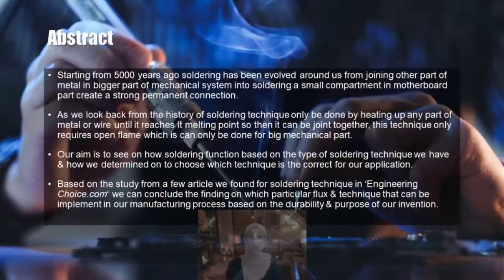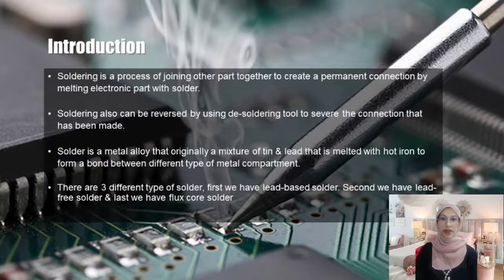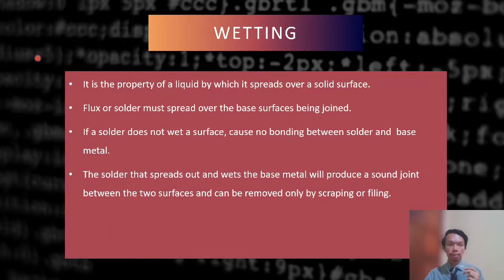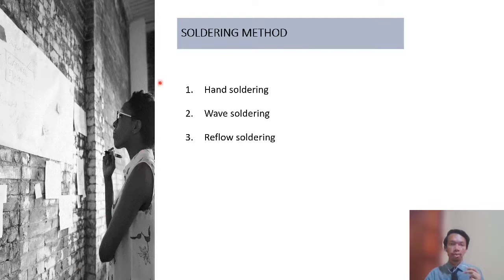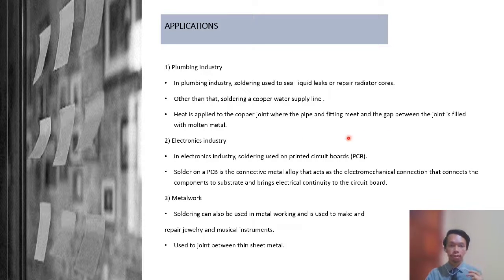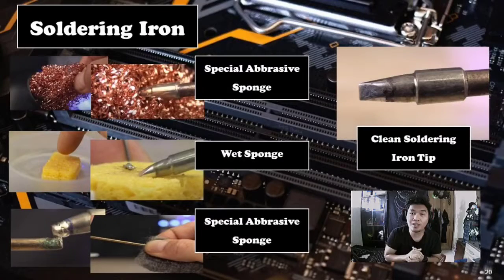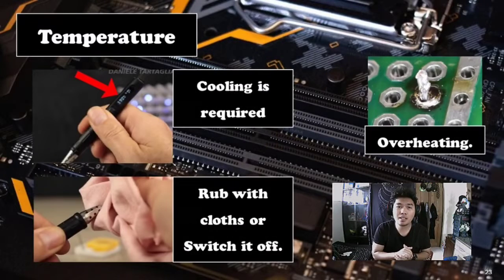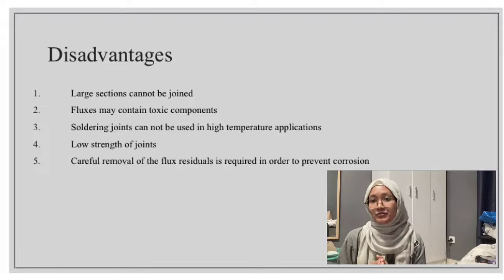Soldering Processes - MEM561 GROUP Assignment - Group B1/2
The objective of this assignment is to expose students to select the topic in manufacturing technology by analysing the functions workingg principal operations and application of a specific technology. Lecturer, Mr Rizal Mohamed Noor, UiTM Pulau Pinang.